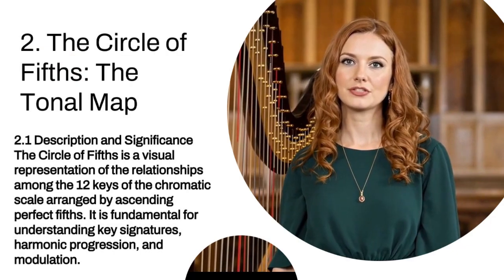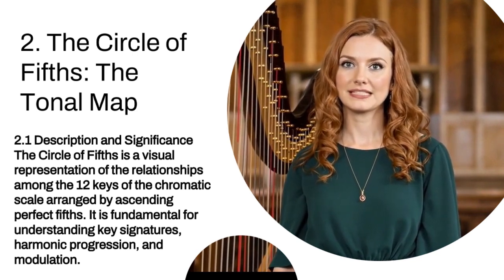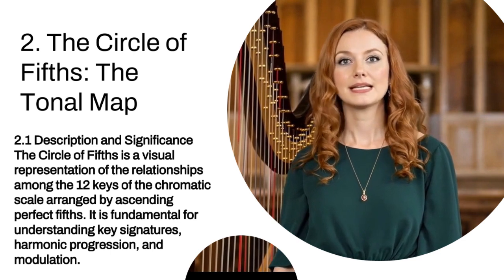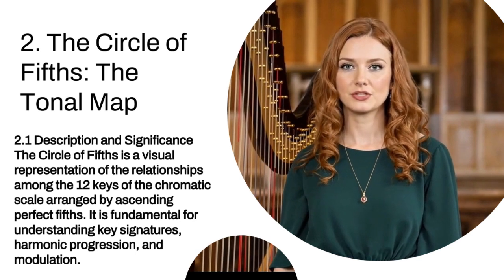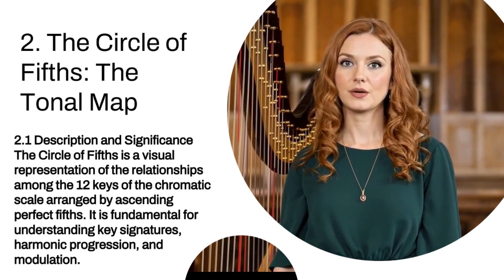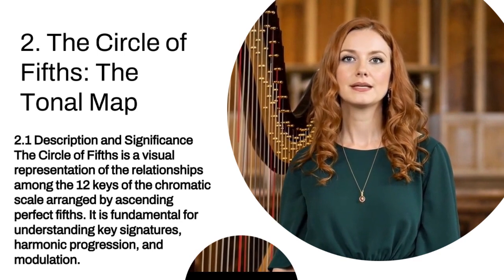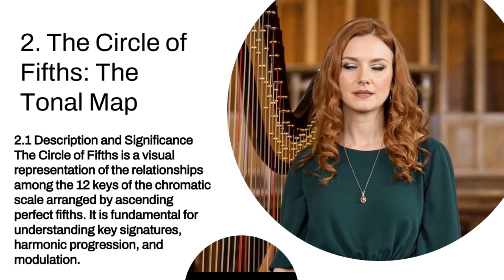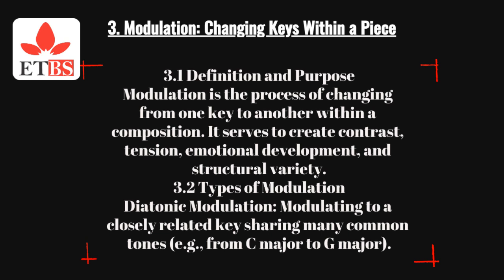READING AND WRITING MUSIC NOTATION MODULE 7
Module 7 explores the fundamental concepts of key signatures, the organizational tool of tonality, the Circle of Fifths as a pivotal theoretical framework for understanding key relationships, and the sophisticated practice of modulation changing keys within a composition. This module provides an in-depth examination of tonal centers, enharmonic equivalence, harmonic functions, and modulation techniques, equipping you with advanced tools for musical analysis, composition, and performance.